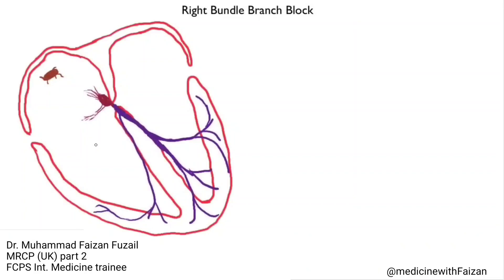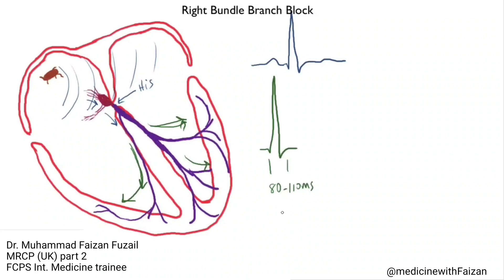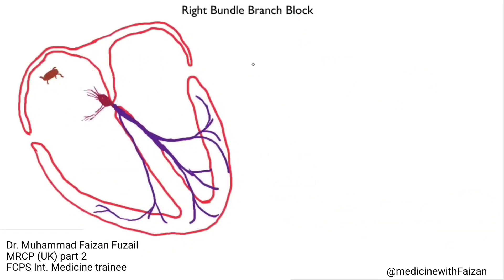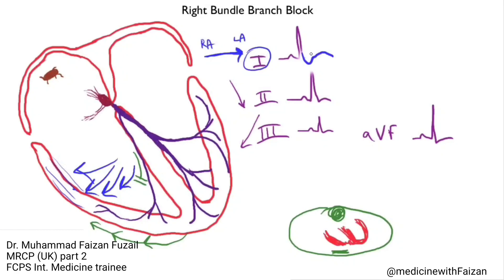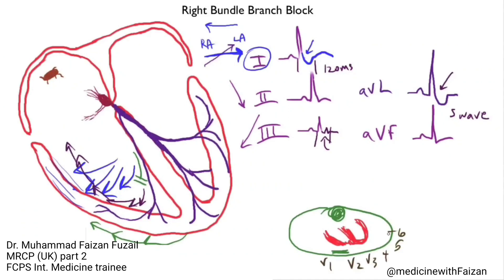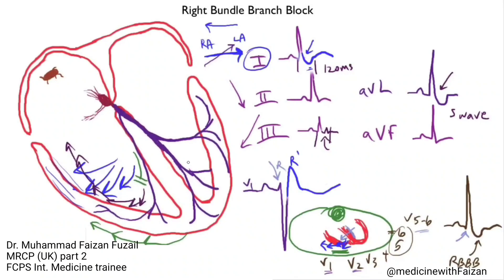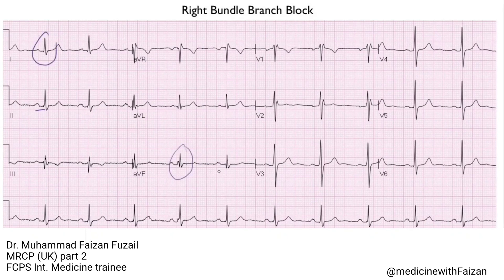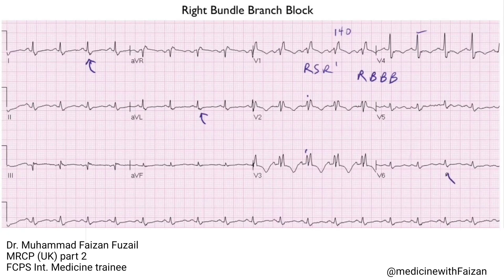Right Bundle Branch Block (RBBB) pattern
Diagnosing bundle branch blocks is easy, but learning the electrocardiophysiology is what makes you an ECG expert